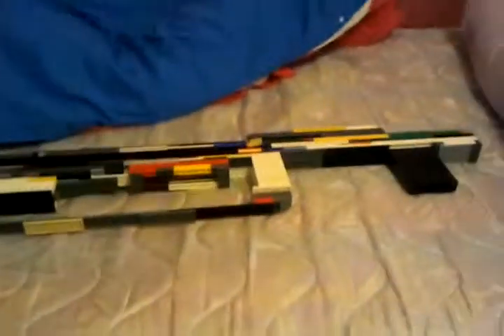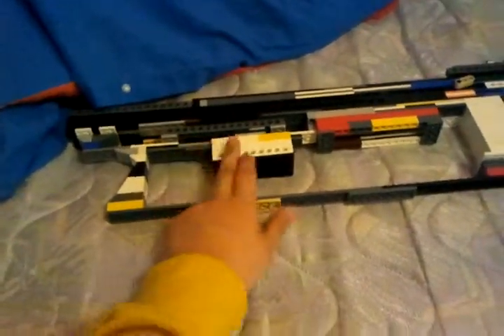Lego Custom Pump Action Shotgun